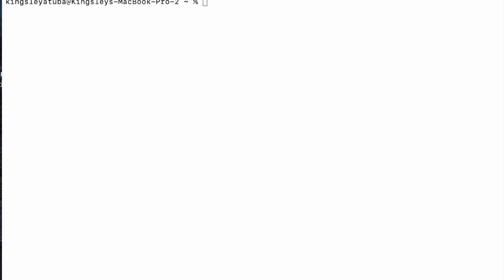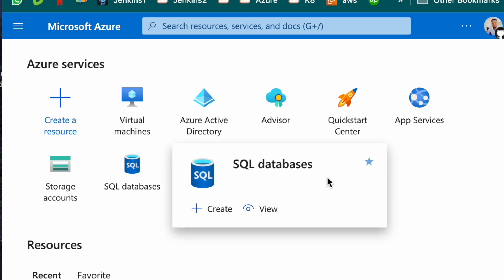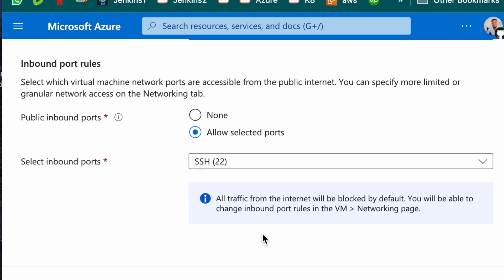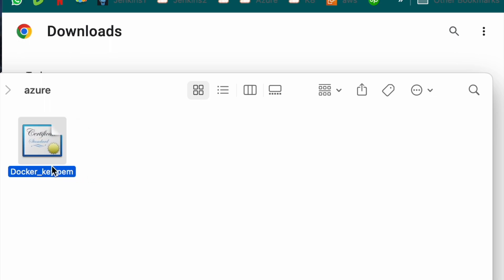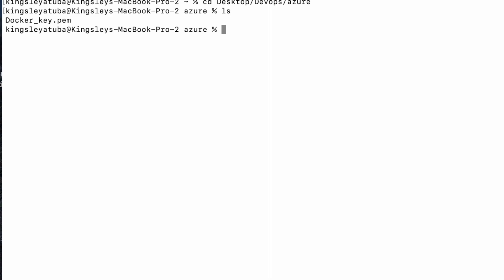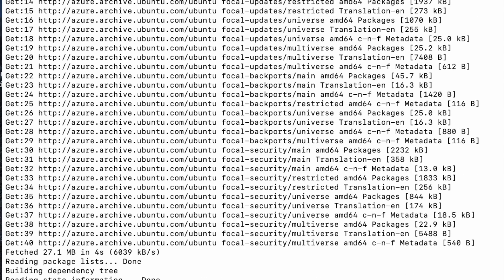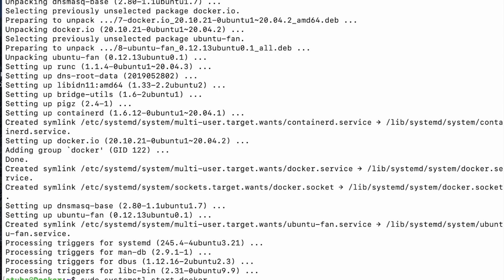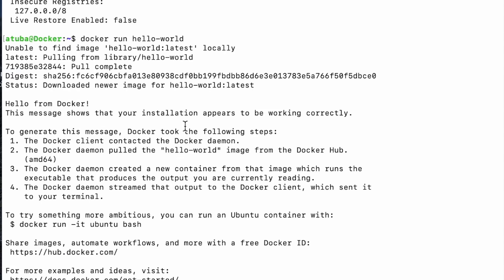Installing and Initializing Docker Environment on Azure Virtual Machine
Learn how to install and initialize a Docker environment on an Azure Virtual Machine in this step-by-step tutorial. Docker is a powerful containerization platform that allows you to easily deploy and manage applications. In this video, we'll guide you through the process of provisioning an Azure VM, configuring Docker on the VM, and initializing the Docker environment. You'll discover how to install Docker, set up the necessary dependencies, and configure Docker settings for optimal performance. By the end of this tutorial, you'll have a fully functional Docker environment on your Azure VM, ready to deploy and run containerized applications. Level up your cloud infrastructure skills and enhance your development workflow with Docker on Azure!